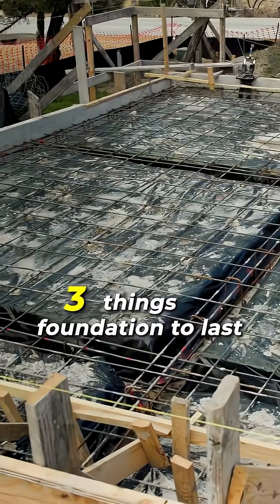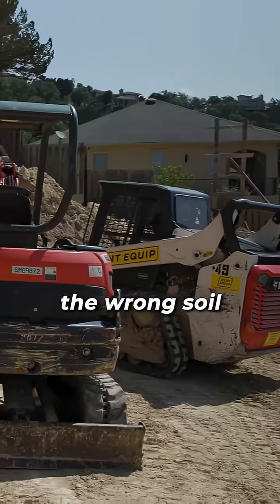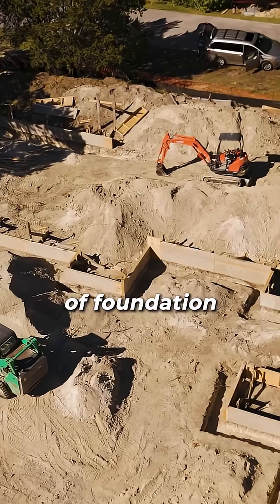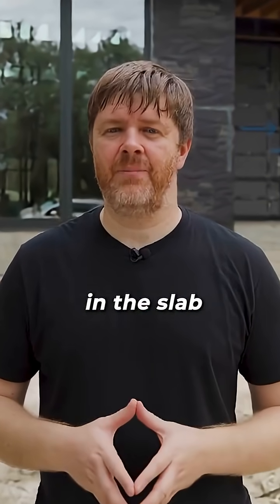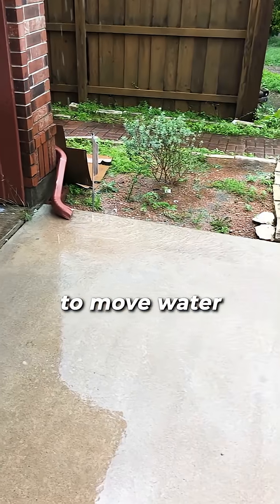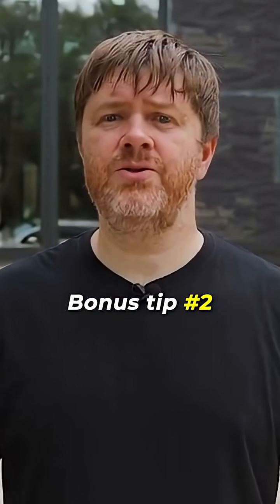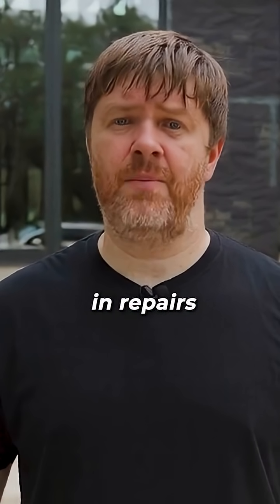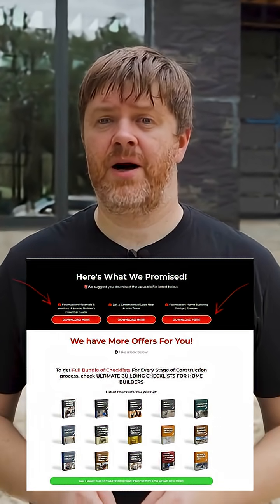Why Most Foundation Fails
I’ve seen too many homeowners deal with surprise repair bills because their foundation wasn’t done right. That’s why I follow a process I call the 𝟱-𝗣𝗼𝗶𝗻𝘁 𝗣𝗿𝗲-𝗣𝗼𝘂𝗿 𝗣𝗿𝗼𝘁𝗲𝗰𝘁𝗶𝗼𝗻 𝗣𝗹𝗮𝗻.

Here are three things I never skip before pouring concrete:
1. Soil testing — cracks start when you skip this.
2. Professional Crew — the cheapest team can hide the most expensive mistakes
3. Drainage check — even perfect concrete fails if water flows the wrong way

This plan has helped my clients avoid anywhere from $5,000 to $20,000 in foundation repairs by catching problems early.